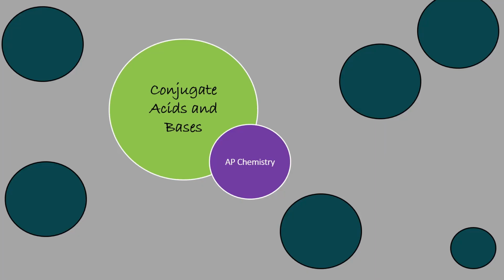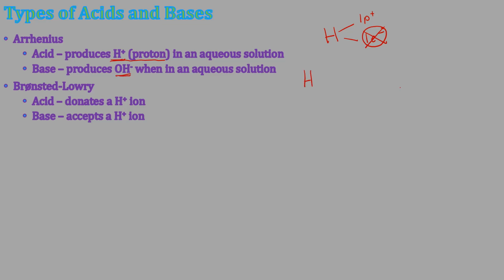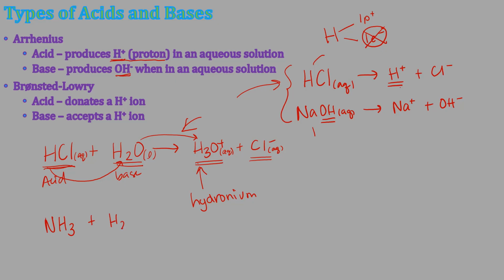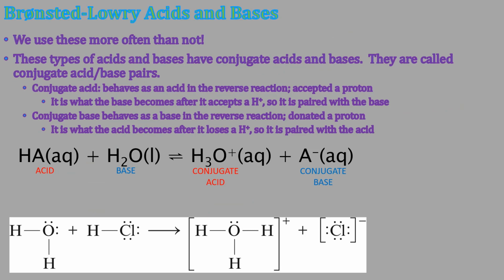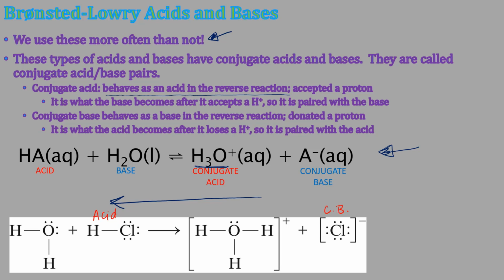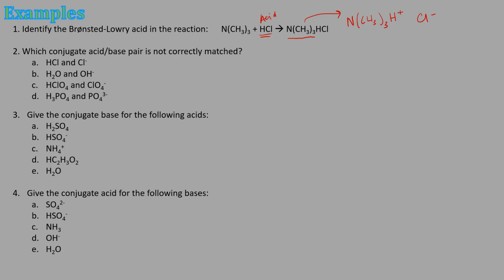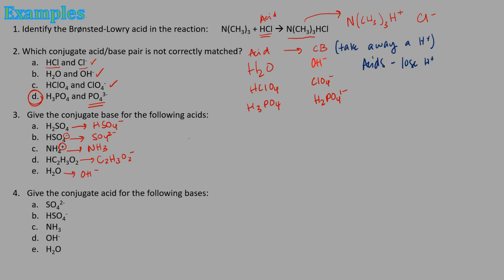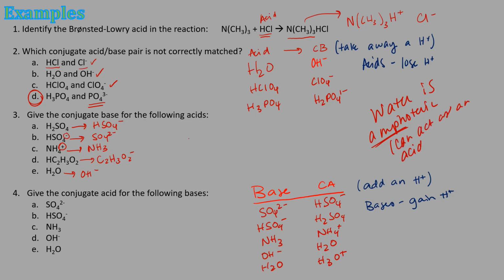4.7 - Acids and Bases - Conjugate Acid Base Pairs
Determining Conjugate acids and bases.  Covers the basic definition of Arrenius and Bronsted-Lowry Acids and Bases.